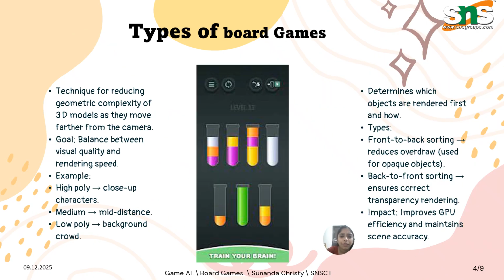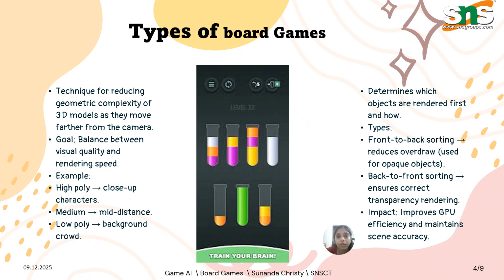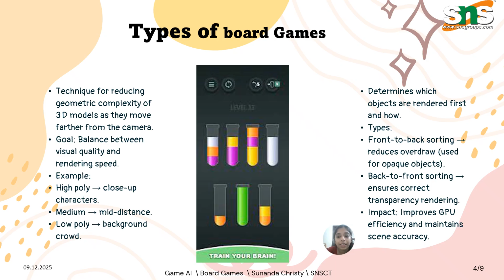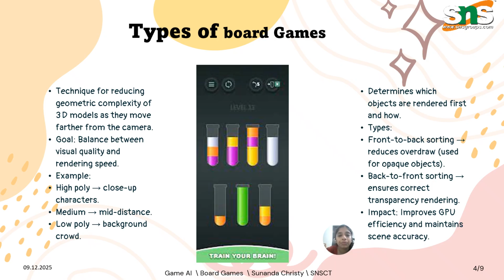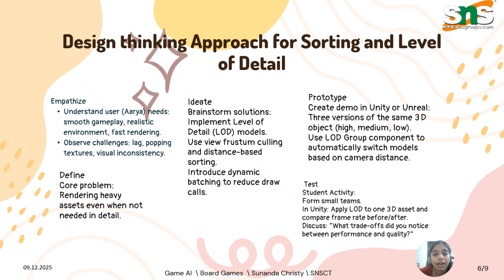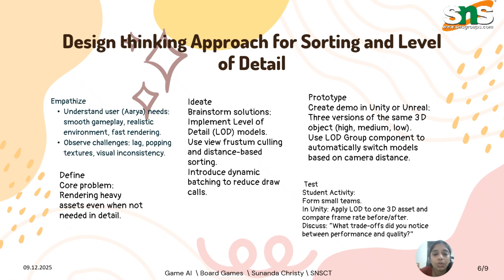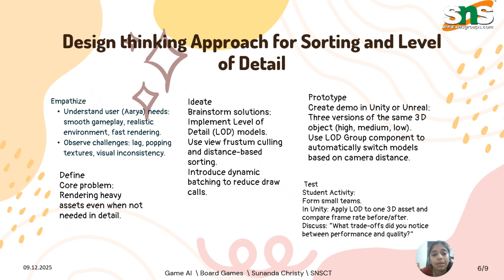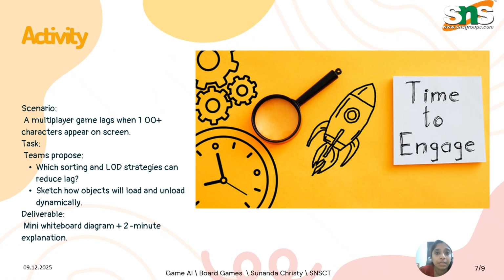Board Games in Game AI | Game Design | SNS Institutions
Board games such as Chess, Checkers, Go, Tic-Tac-Toe, and Othello have played a major role in the development of Game Artificial Intelligence. They are ideal for AI research because they have clear rules, finite states, turn-based structures, and measurable outcomes. Game AI in board games focuses on making decisions that lead to winning strategies by predicting future moves, evaluating board positions, and searching through possible game states.
Board-game AI does not rely on graphics or real-time movement; instead, it depends on logical reasoning, planning, and decision-making algorithms. The goal is to select the best move at every turn.